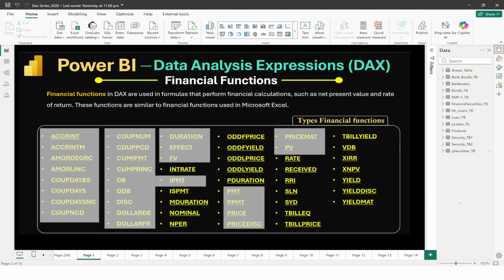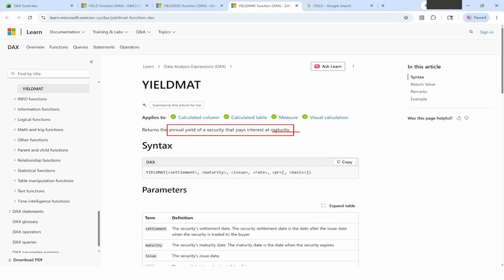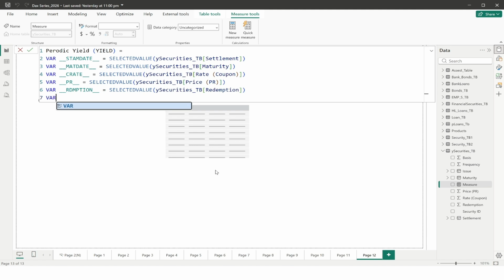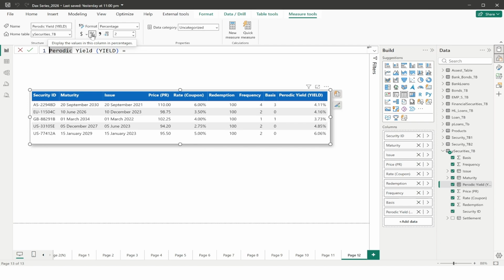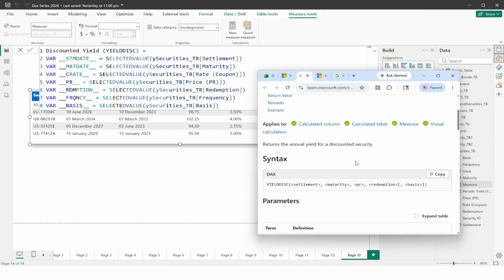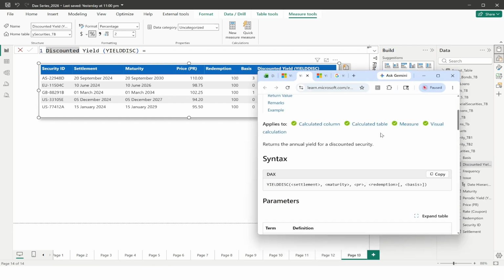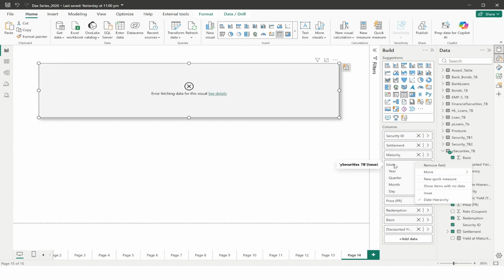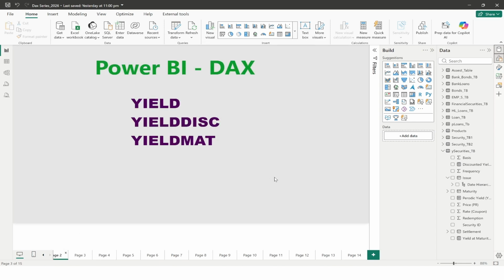Power BI DAX Financial Functions Explained | YIELD, YIELDDISC & YIELDMAT with Examples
In this video, we explore three important Financial DAX Functions used in bond and investment analysis:

✅ YIELD
✅ YIELDDISC
✅ YIELDMAT

You'll learn:
✔ What each function does
✔ Bond yield calculations
✔ Differences between the three functions
✔ Best practices for Power BI developers

Whether you're preparing for Power BI interviews, PL-300 certification, Microsoft Fabric projects, or improving your DAX skills, this tutorial will help you understand Financial Functions in depth.